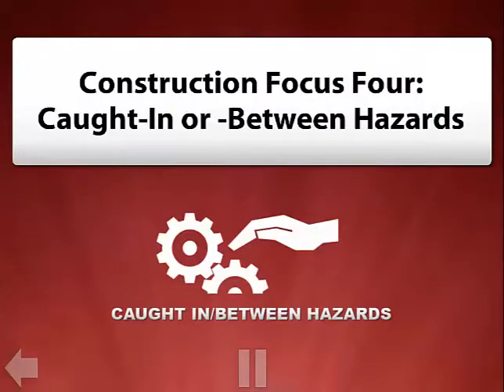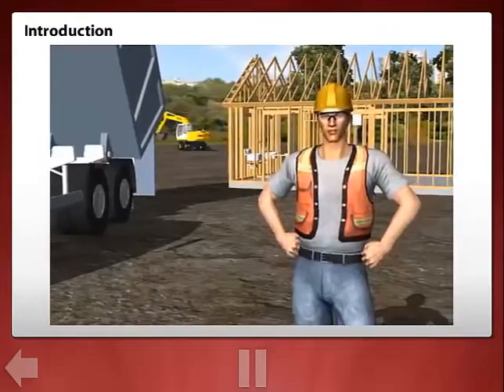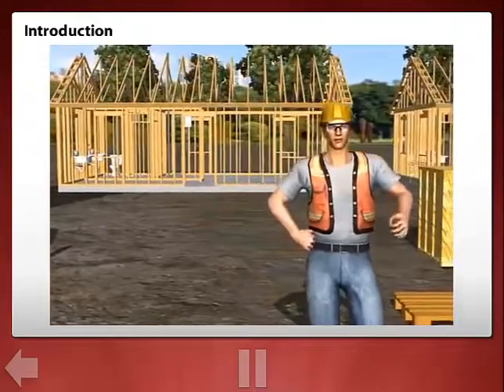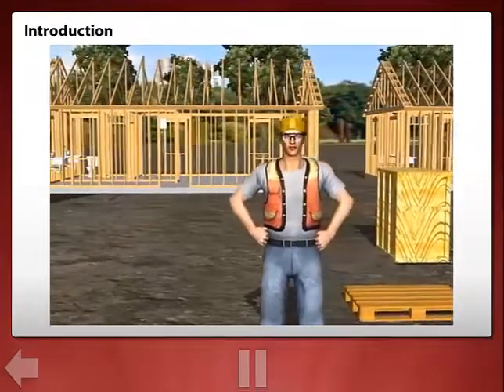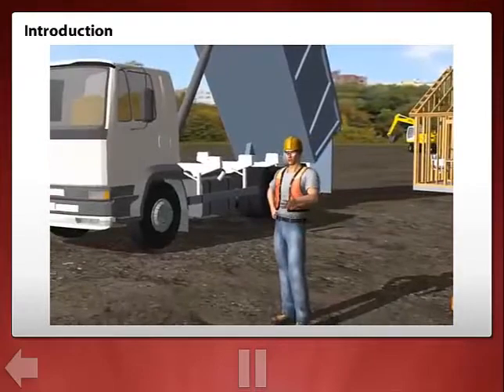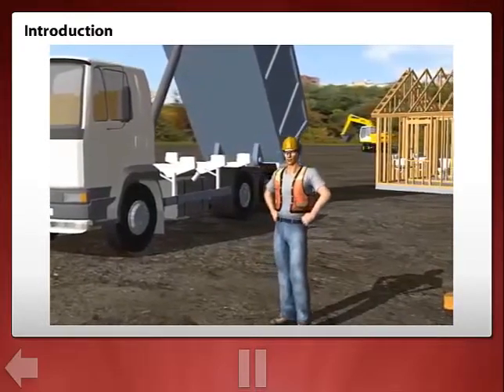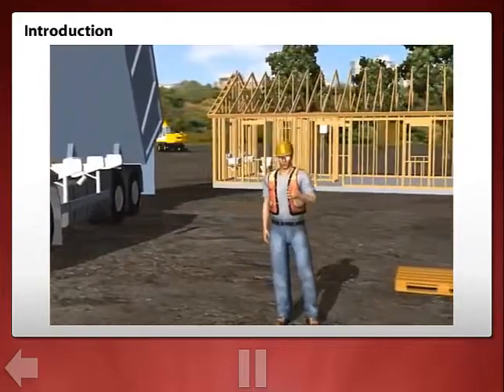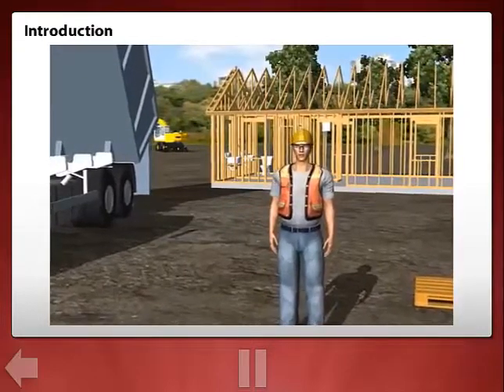OSHA New Course Preview - Caught In/Between Hazards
This is a preview of our new course animation, available soon in our online OSHA education and training courses!